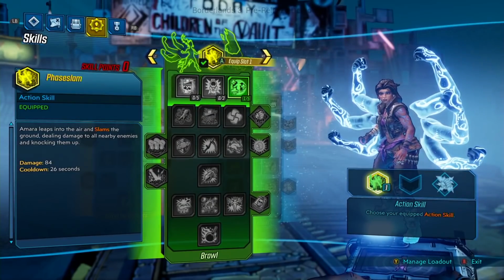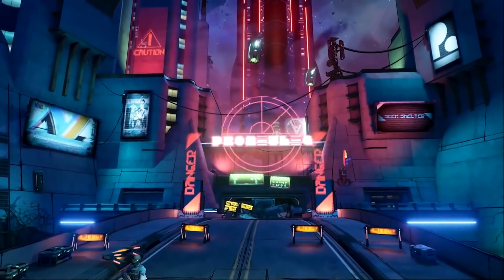How Will Moze's Abilities Work in Borderlands 3?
At the gameplay reveal event they showcased that for the first time ever each character will have 3 unique skills. So it got me thinking...how the hell is my girl Moze gunna have three skills with only one mech?!

1: National Park Lo-Fi Remix - Mewmore
2: Piranha Plant Lullaby - NintenDubs
3: Skyrim Lo-Fi - Mikel
Outro: Grind - Andrew Huang